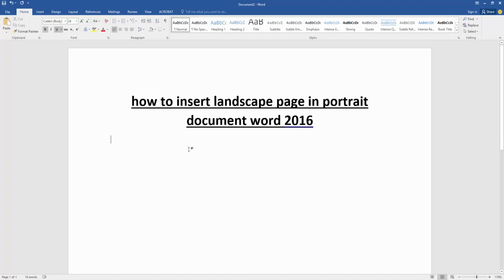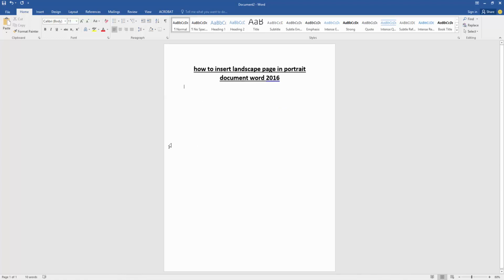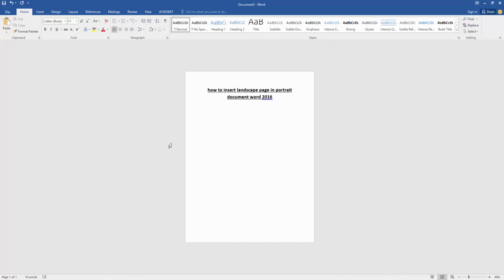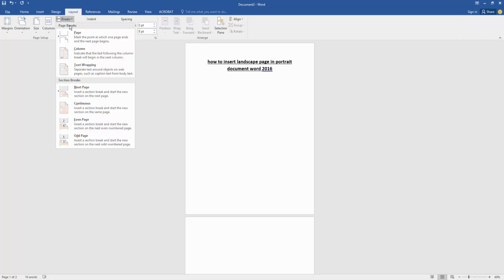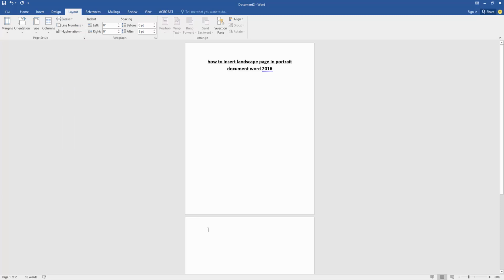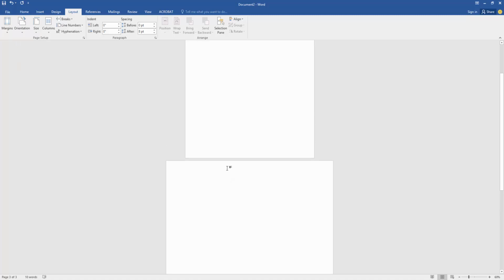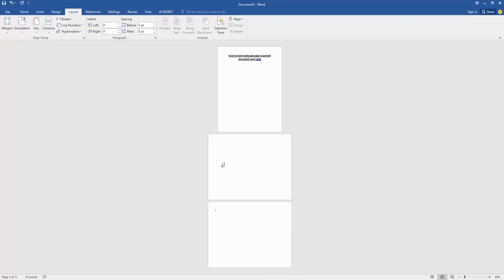how to insert landscape page in portrait document word 2016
Assalamu Walaikum,
In this video I will show you, how to insert landscape page in portrait document word 2016. Let's get started.